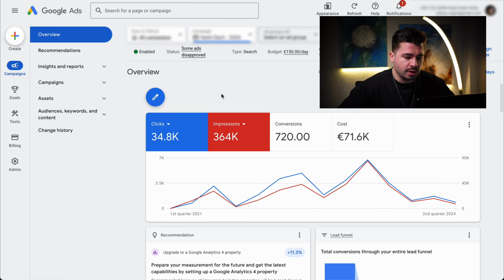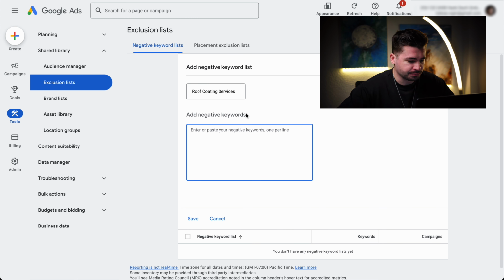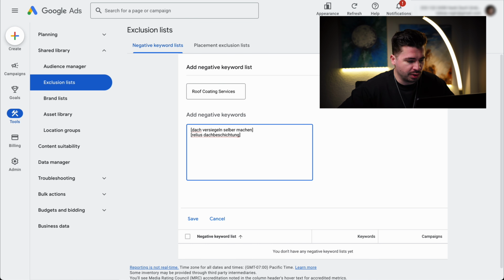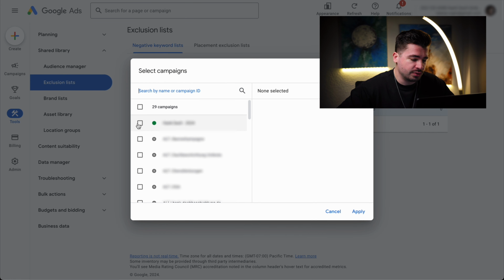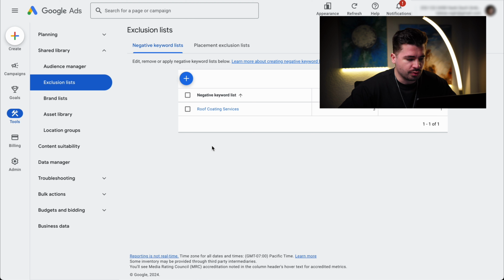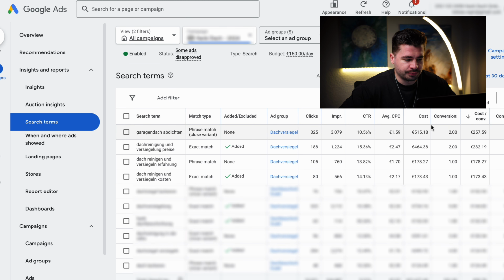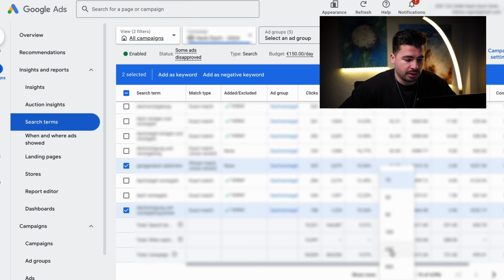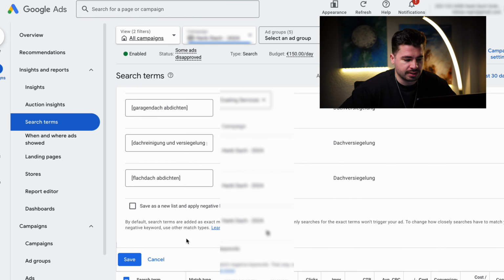The SECRET to Negative Keywords in Google Ads 2024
Discover the power of negative keywords with my expert tutorial on Google Ads 2024! This video will guide you through the essential steps to optimize your campaigns and increase efficiency by effectively using negative keywords. Watch now to transform your approach and achieve better results with Google Ads!

All Products and Gear Mentioned in this Video

Laptop
Macbook Pro

Camera Setup:
Sony A7C
Sony Objective

Audio:
RØDE Wireless GO II

Light Setup:

Timecodes ⏰
0:00 Intro
0:10 About Negative Keywords
0:58 Creating A Negative Keyword list
2:36 Applying The List To A Campaign
2:47 Intro Into Actively Adjust A List
3:14 How To Use Search Terms
4:55 Adjusting Negative Keyword Lists Continuosly
5:18 Conclusion And Outro

About this Video:
Unlock the secrets of optimizing your Google Ads campaigns with our comprehensive guide to negative keywords. In this tutorial, you'll learn the crucial art of creating and applying a negative keyword list, which can significantly reduce wasteful ad spending and improve campaign efficiency. Discover the strategies for both proactively and reactively assembling your list to ensure your ads only appear for the most relevant search queries.

Follow along as we dive into a real-world example from a Google Ads account, demonstrating how to set up and refine negative keyword lists. Whether you're new to Google Ads or looking to enhance your existing campaigns, this video provides valuable insights into managing your advertising budget effectively and maximizing your ROI.